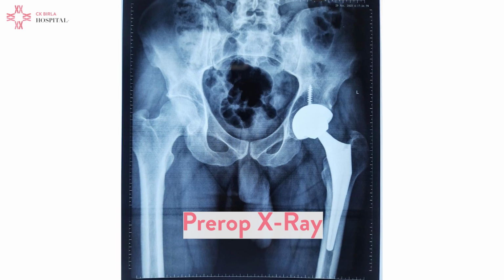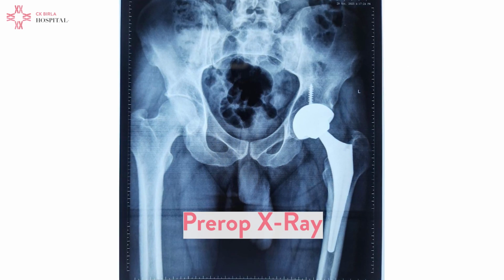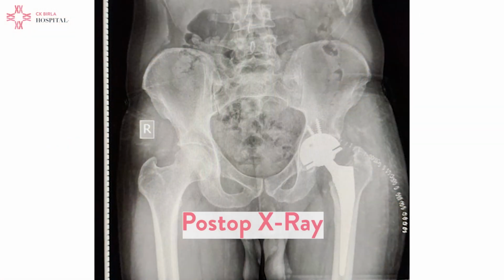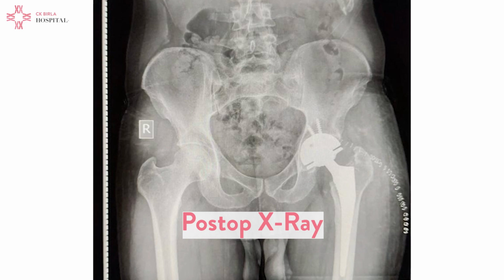Limb Length Discrepancy Revision Surgery: International Patient | Dr Debashish | CK Birla Hospital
A fairly young patient in his 30s Mr. Abdullah had suffered from Avascular Necrosis of the hips triggered by anaemia. He got a total hip replacement done in Saudi Arabia, but the pain did not show any signs of improvement. Over time his body got bent towards the right and it became extremely difficult to walk, not to mention the constant pain and discomfort. That is when after 3 years of his surgery he reached out to the CK Birla Hospital, Gurgaon.

Upon his arrival, Dr. Chanda observed that post-hip replacement limb length discrepancy had exceeded the expected tolerance level. This is common when the bones are readjusting post-surgery. The solution in this case is a revision surgery. Post surgery the outcomes were impressive and as promised, the patient was able to walk straight within 24 hours of the surgery. The right approach for the right treatment always reaps the best clinical outcomes.

Make sure you obtain professional advice before proceeding with any treatment since each case is different. Dr. Debashish Chanda and his team in the Department of Orthopaedic Surgery at the CK Birla Hospital Gurugram ensure that every patient gets the chance to lead a better quality of life and surgical procedures are always the last option for their problems.